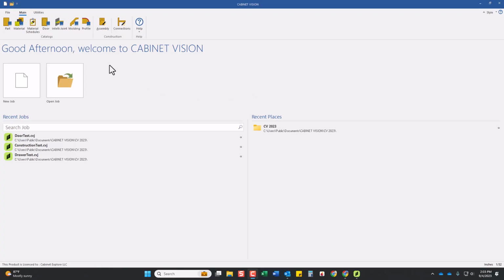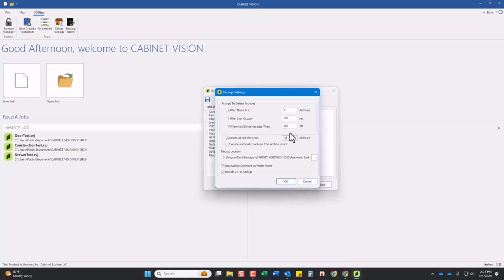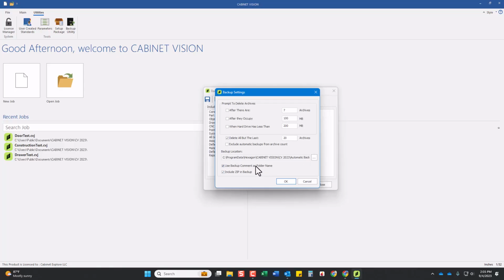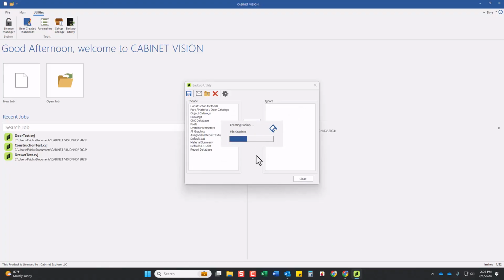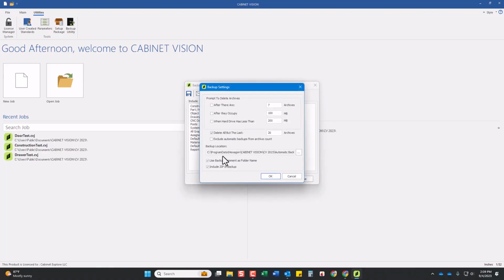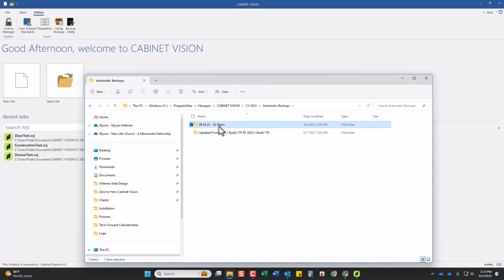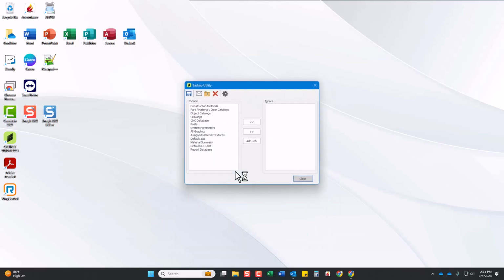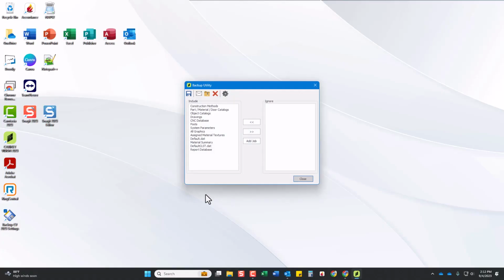Backup CV Data Cabinet Explore